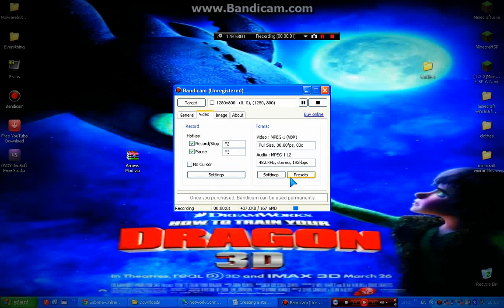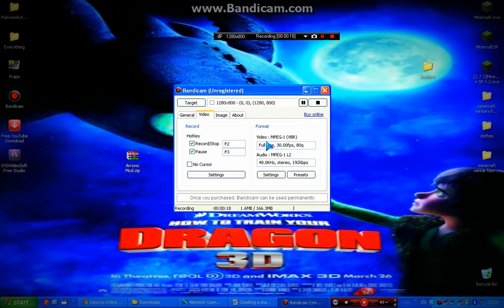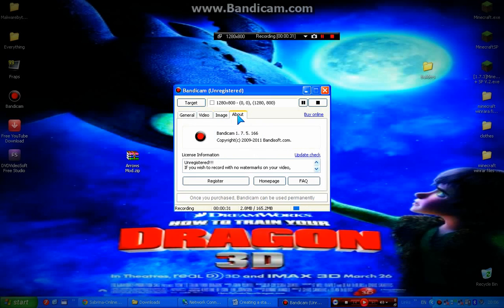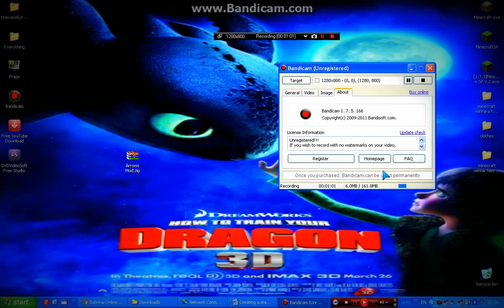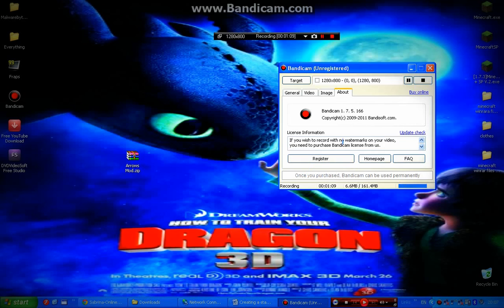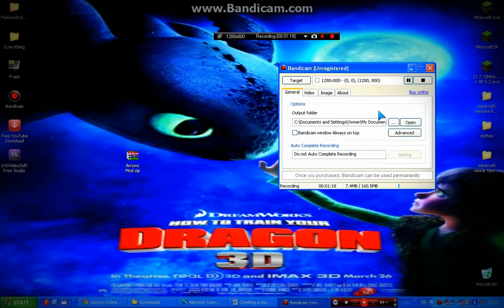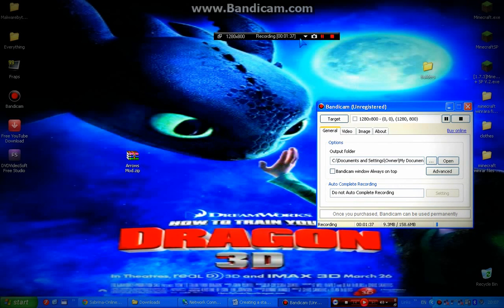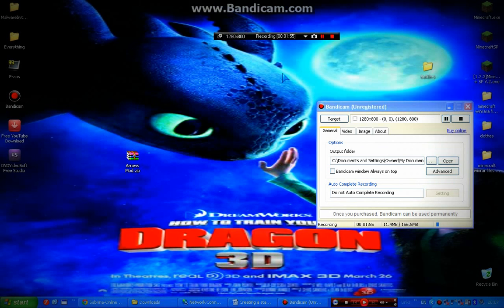BEST screen recorder! + FREE DOWNLOAD LINK!!! Bandicam!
In my opinion, this is the best screen recorder ever made. It takes screen shots records your screen and NO LAG!!! It record your voice and you are able to record a certain part you want your viewers to see, or put it on full screen! More will be coming soon! ( able to record minecraft and warcraft ) . Link to download below.